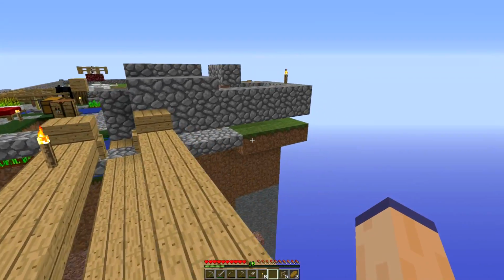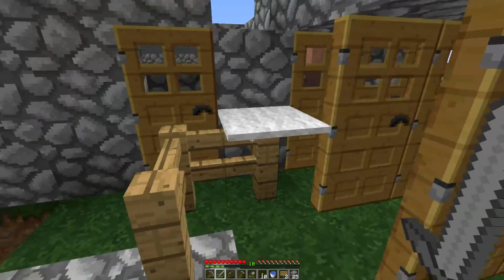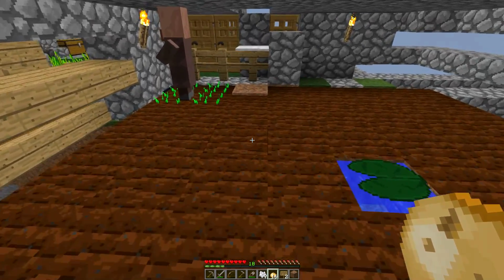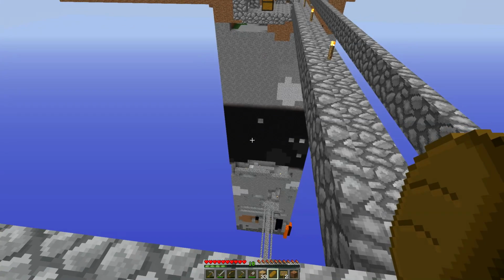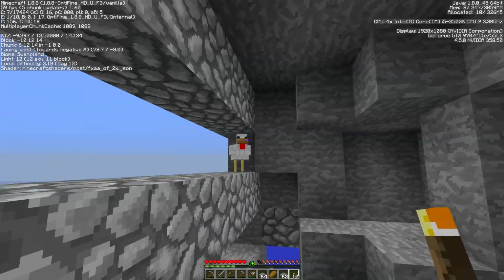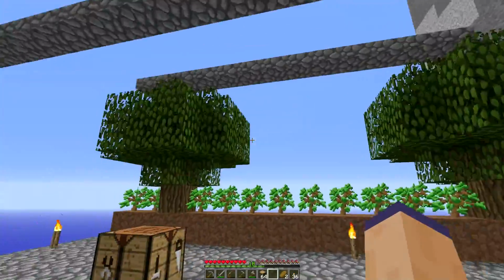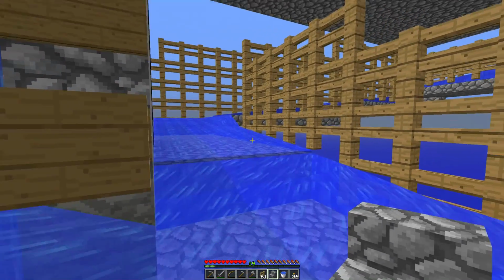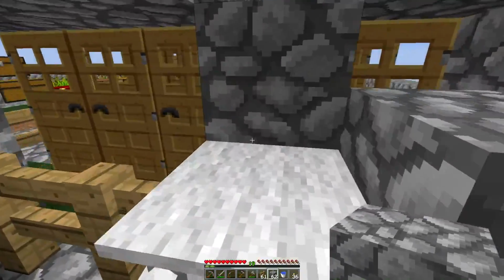Minecraft: Hermit Chunk Challenge -7- Auto Farming Slimes & Villagers ✔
A Minecraft survival world with only 2 chunks where we try to finish the game and defeat the Ender Dragon!
In this episode I make a slime farm that automatically kills slimes and I start breeding villagers for our Iron Farm.

Alternate spellings: Snow Crash, Snowcrash